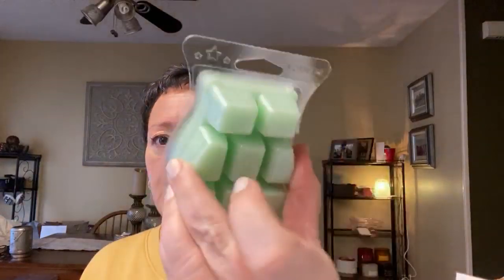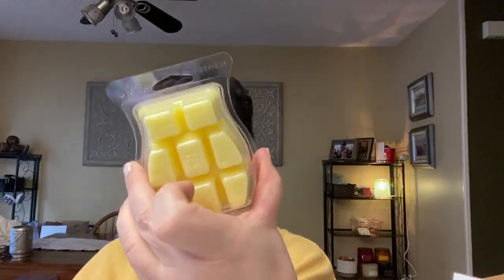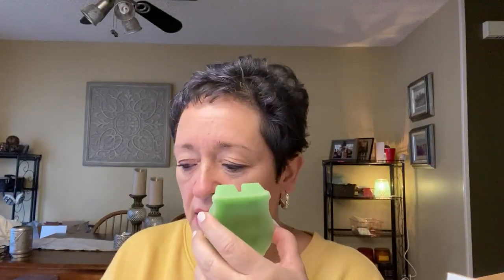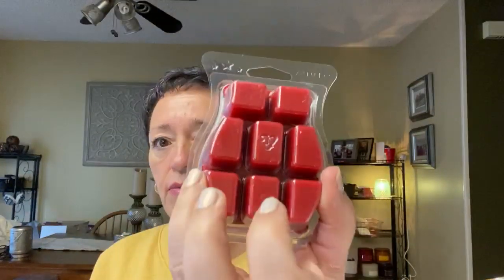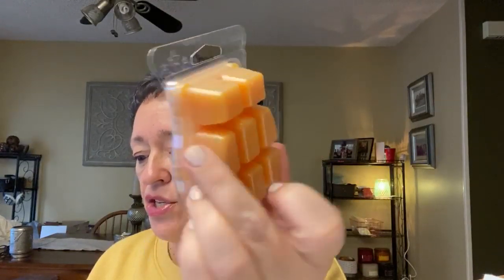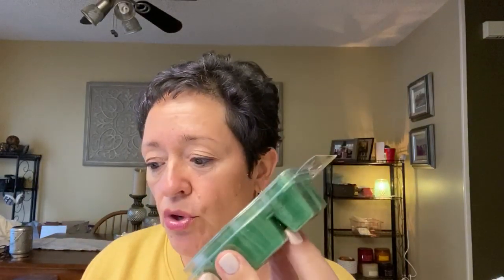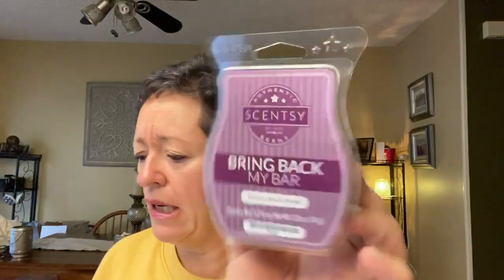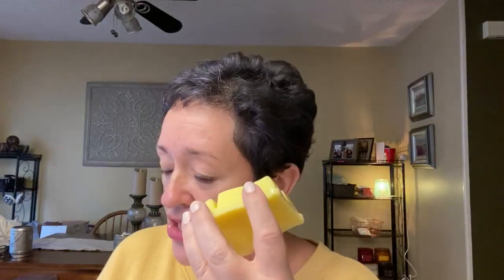Scentsy BBMB- First Sniffs entire collection